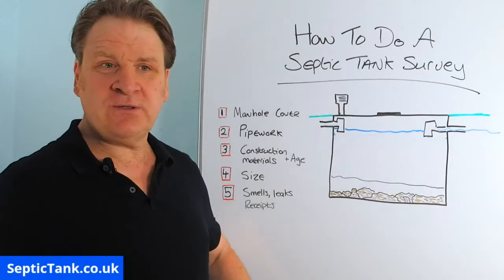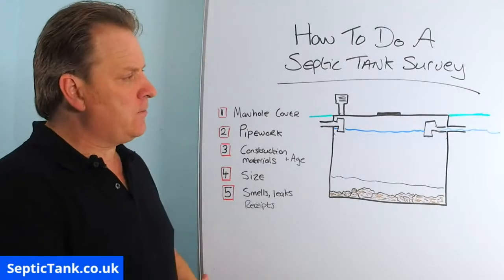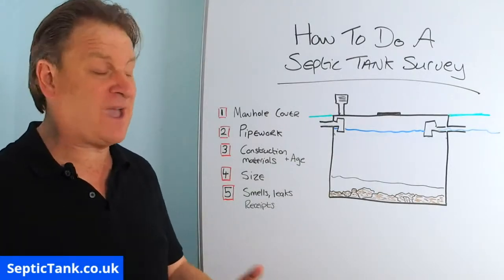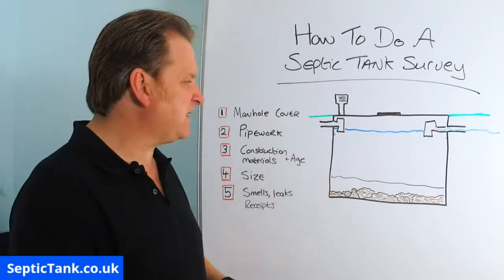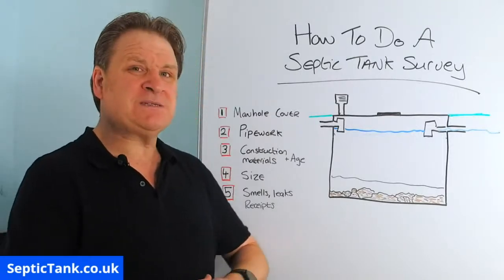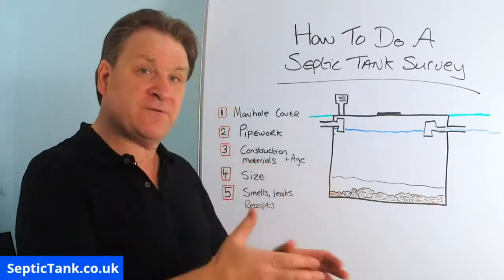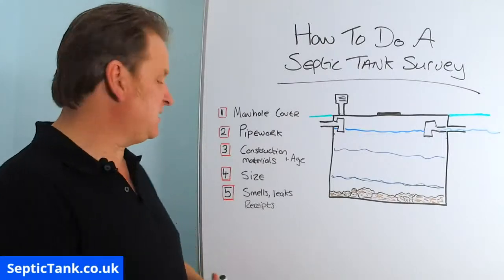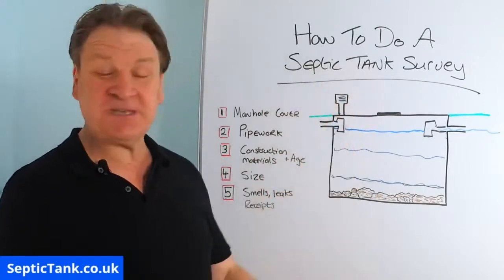septic tank inspection - septic tank inspection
You can learn more about septic tank survey you can

The video is showing septic tank survey   but also try to cover the following subject:
-septic tank inspection uk
-septic tank surveys kent

So you would like to know more about septic tank survey, i did too and here is the result.
Septic tank survey interested me so i did some research and published this to youtube .

Have i answered all of your questions about septic tank survey?
 individuals who looked for septic tank inspection uk also searched for septic tank inspection uk.

Are you buying a property with a septic tank?

Are you selling as property with a septic tank?

Do you want to find out if your existing septic tank is still healthy?

How can you do your own septic tank inspection?

This video will answer those questions for you.